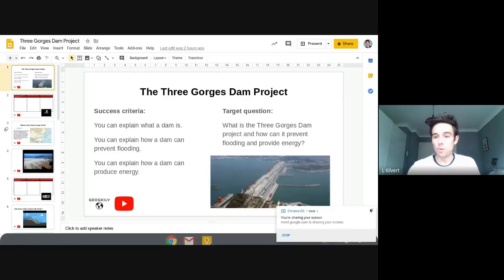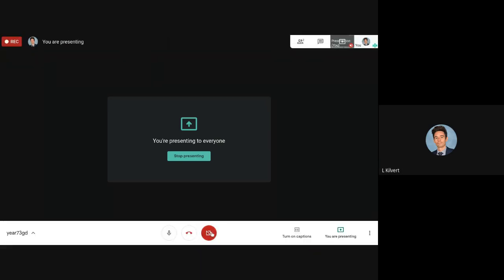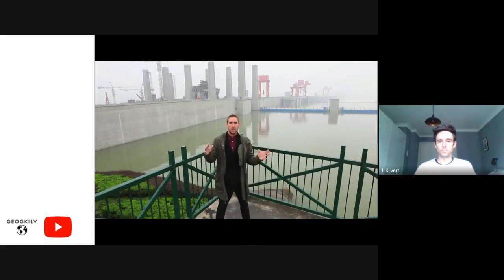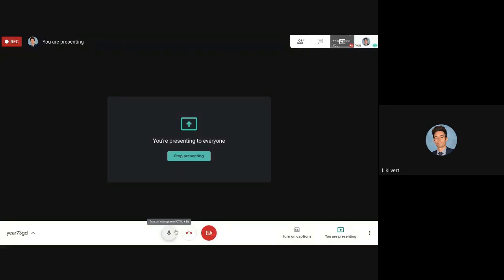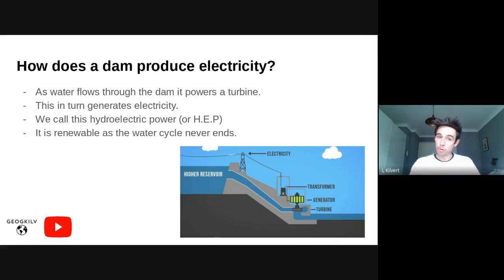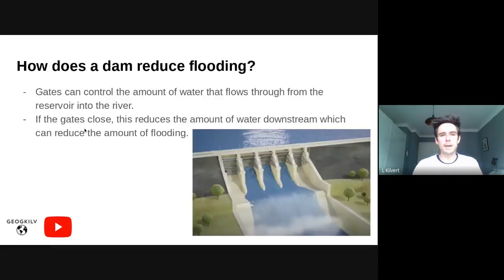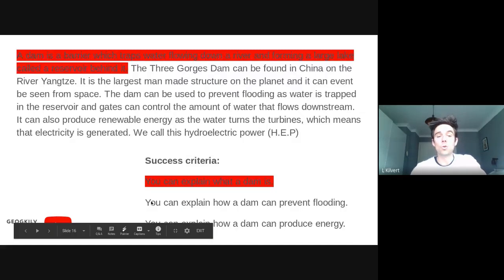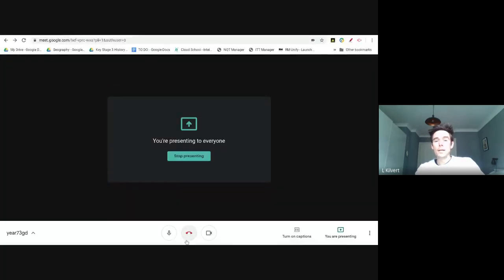Three Gorges Lesson 1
Online 'real time' lesson on the Three Gorges Dam Project in China